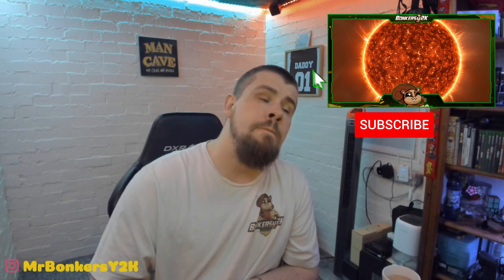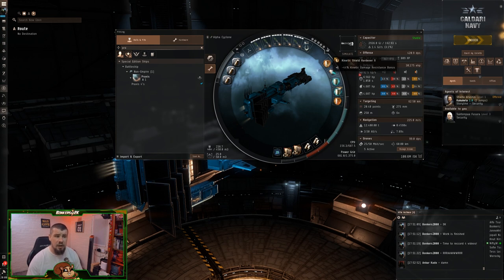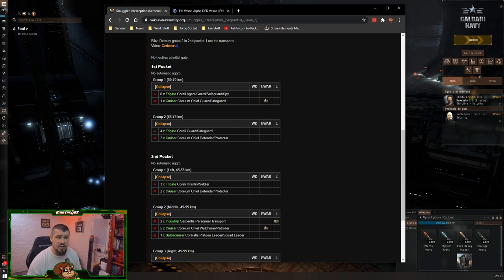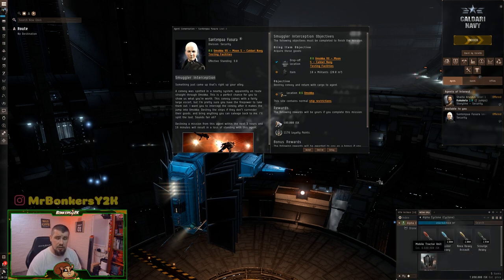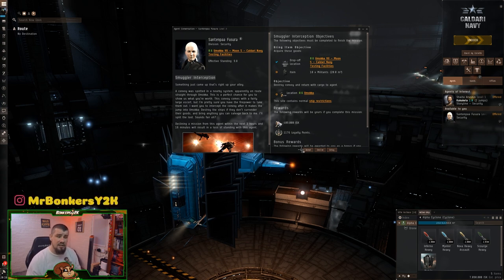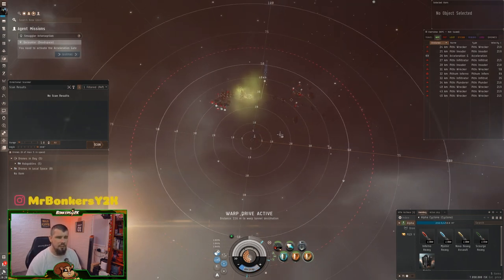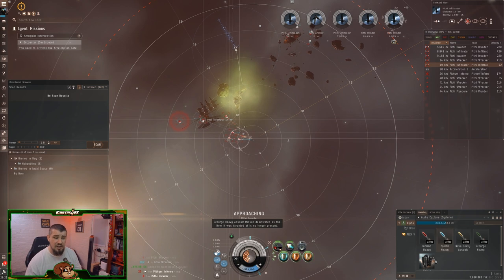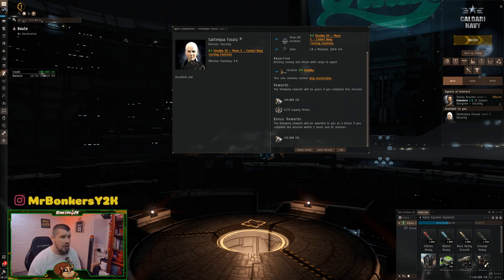Newbro/Alpha Level 3 Mission Guide : Minmatar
Here is the Alpha and New player Missions guide for running level 3's safely as Minmatar Pilot,

I stream Thursday, Friday and Saturday on Twitch and below are some useful links;